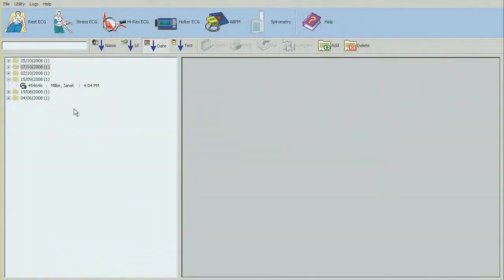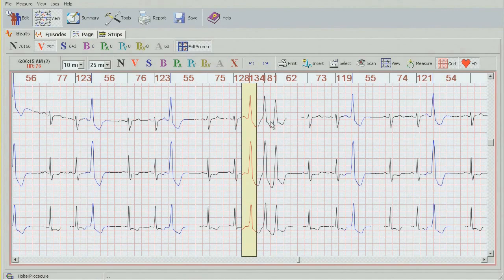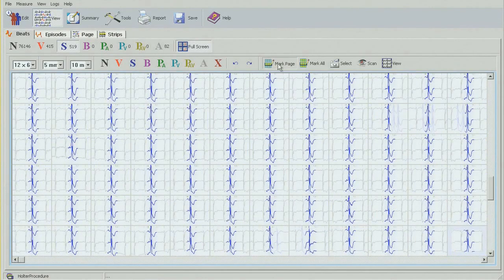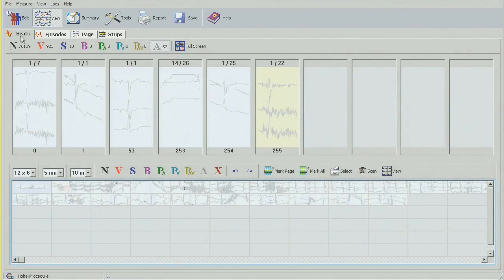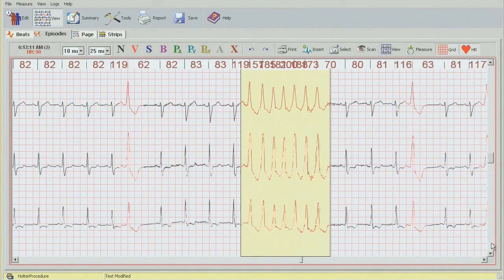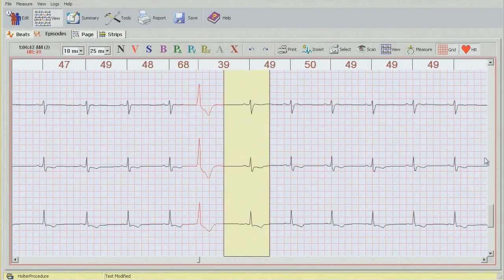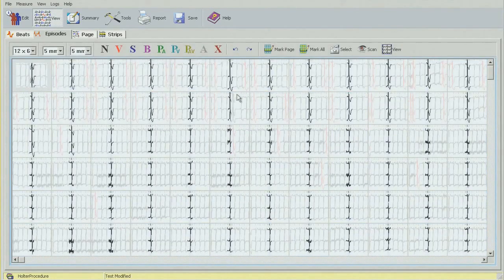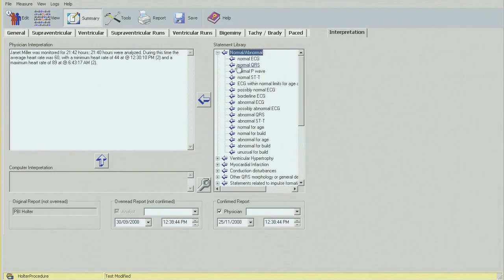Arrhythmia Holter Training 2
Εκπαιδευτικό βίντεο στη χρήση του Holter Αρρυθμιών της Pulse Biomedical Inc